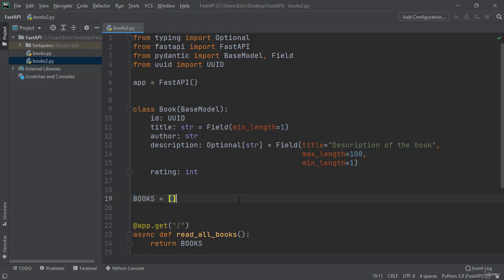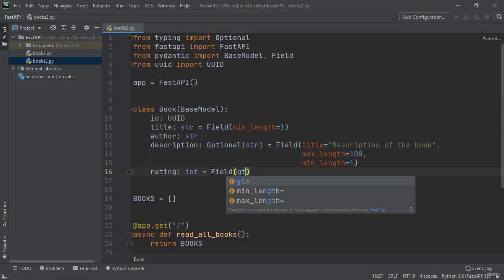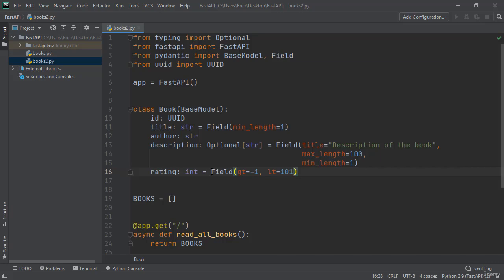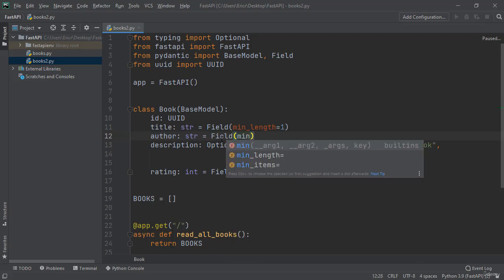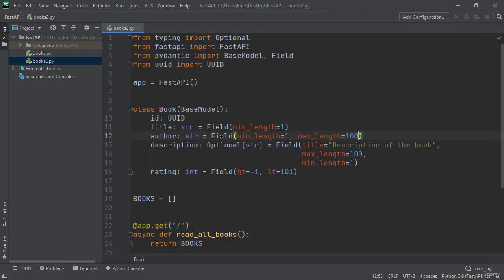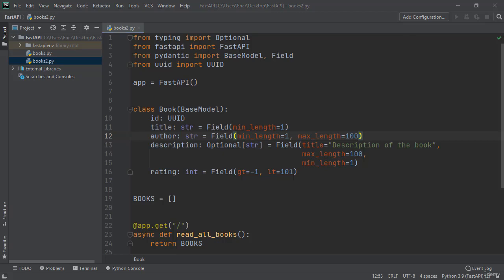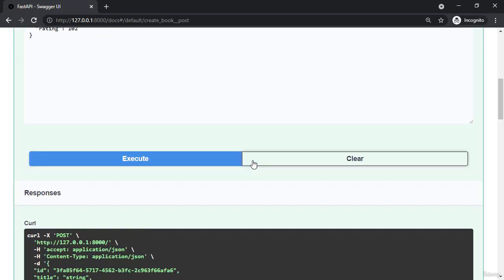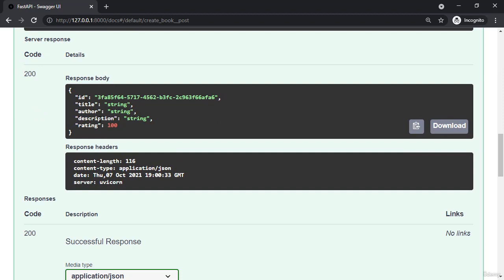006 FastAPI Project Data Validation cont